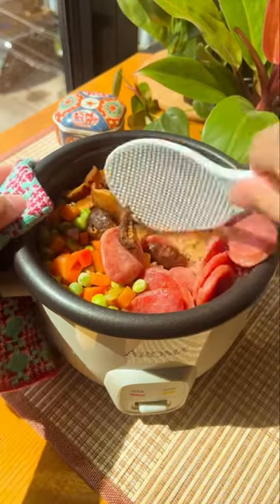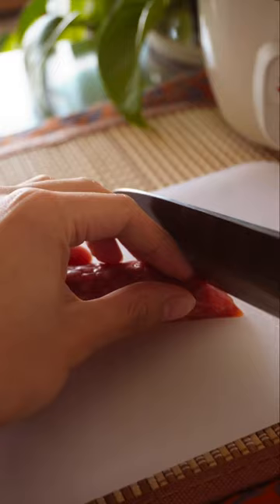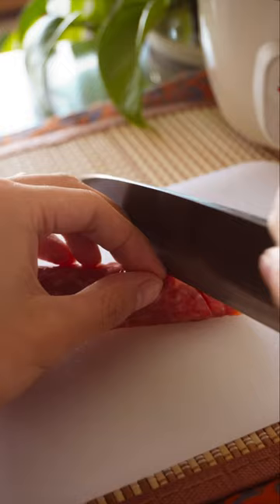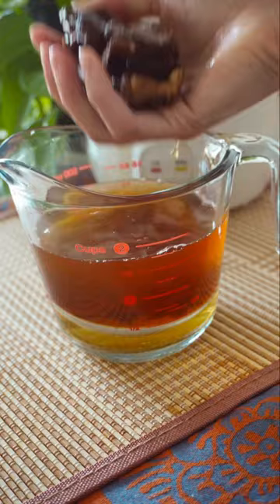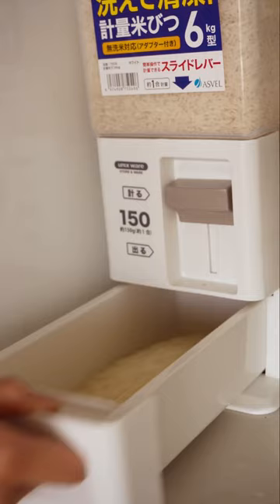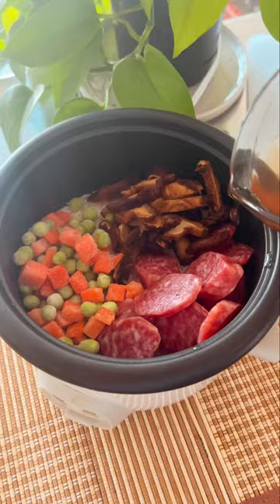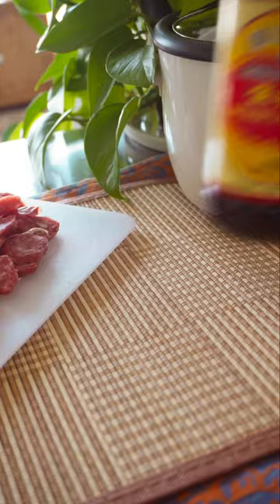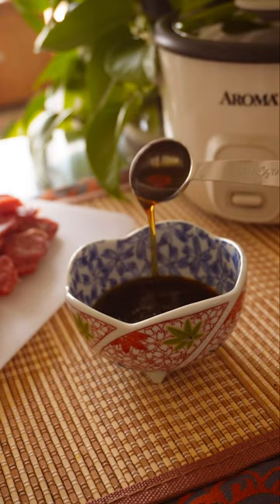One pot chinese sausage meal in a ricecooker